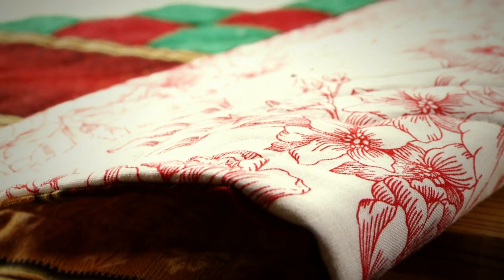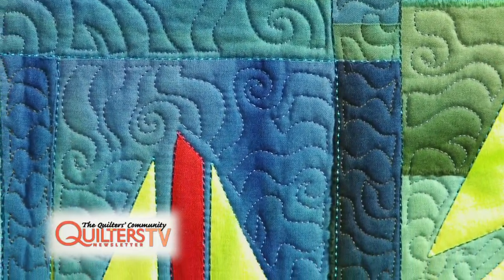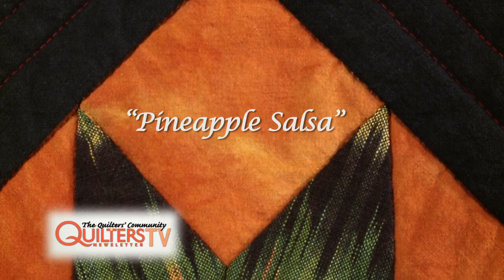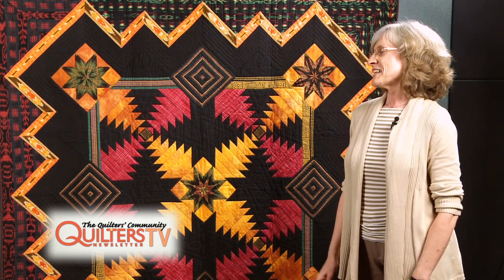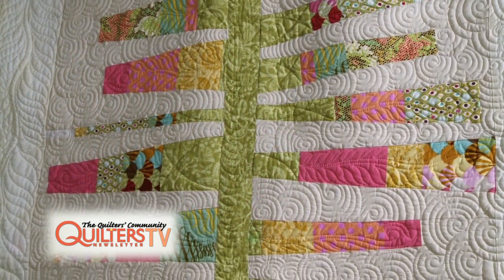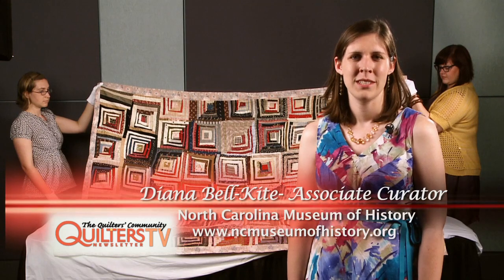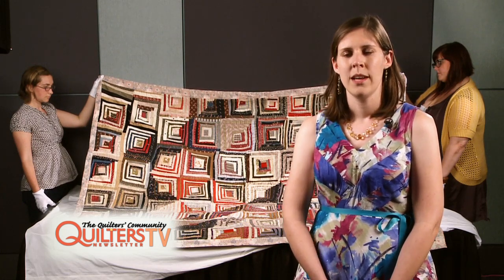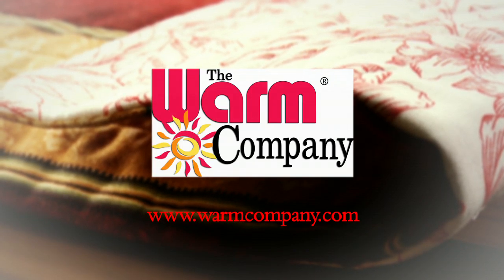Go Tell It at the Quilt Show! interviews at Quilters Take Raleigh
We partnered with Quilters Newsletter TV to tape the first videos in our Go Tell It at the Quilt Show project as part of the Original Sewing & Quilt Expo in Raleigh on June 22, 2012. In this video you'll meet Frieda Anderson, Sherri Bain Driver, Tula Pink, and Diana Bell-Kite. The Go Tell It project is designed to hear from one person about one quilt for three minutes--a new way the Quilt Alliance is documenting, preserving and sharing the history of quilts and their makers. Unlike our Quilters' S.O.S. - Save Our Stories project (still growing and thriving on it's own) Go Tell It interviewees do not need to be quiltmakers--just passionate about quilts!